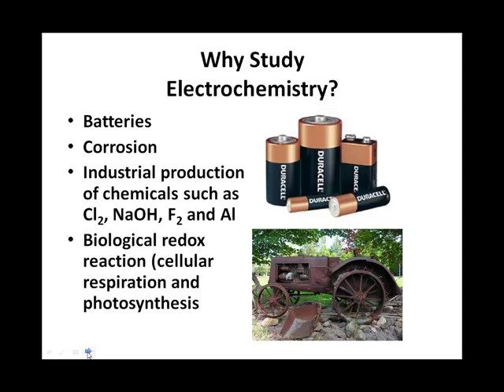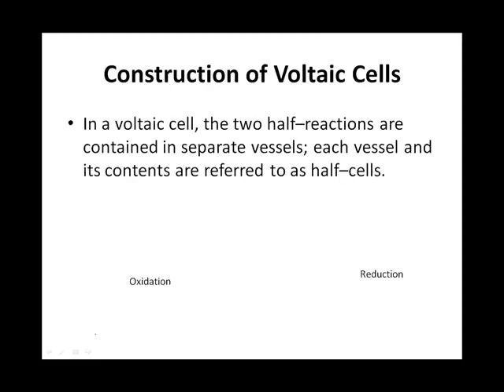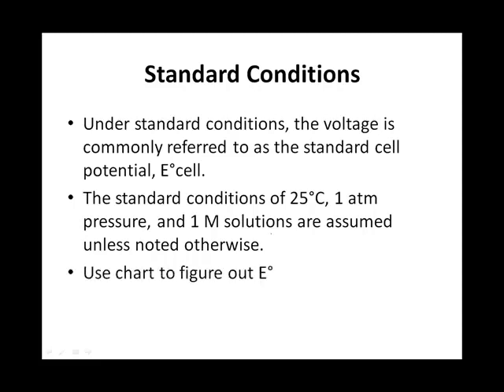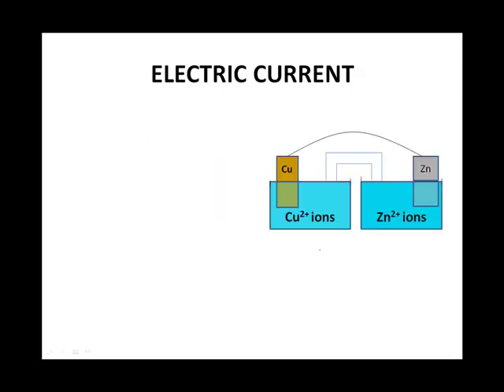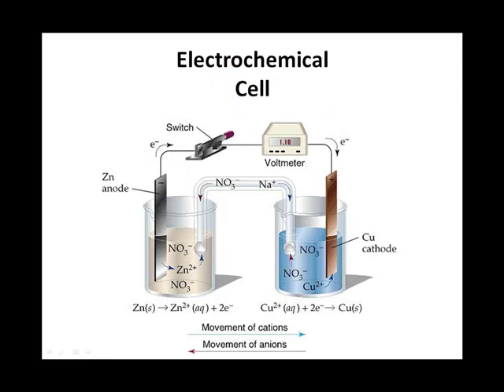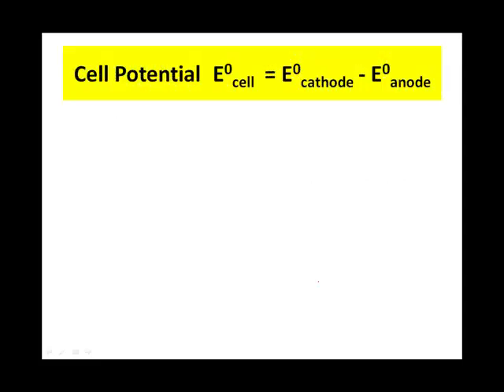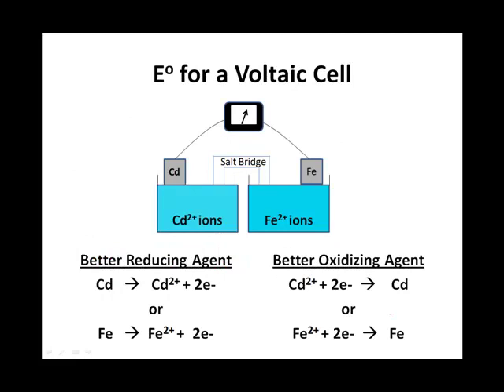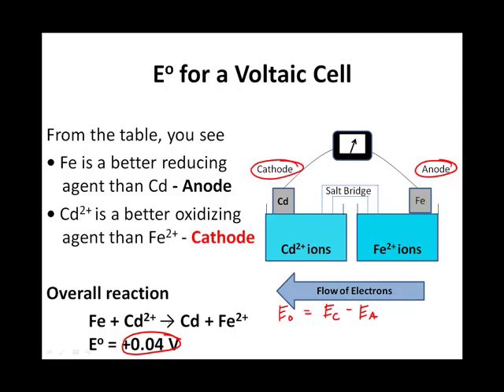Electrochemistry and Voltaic Cells